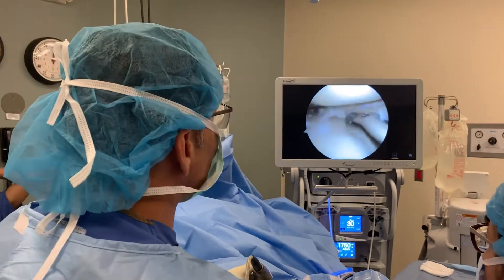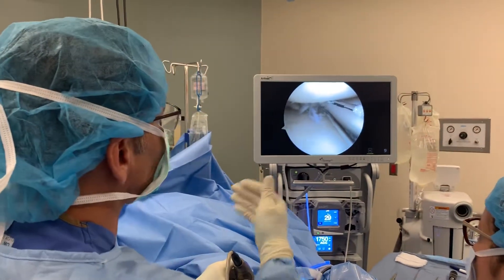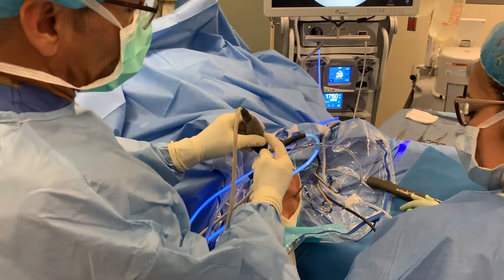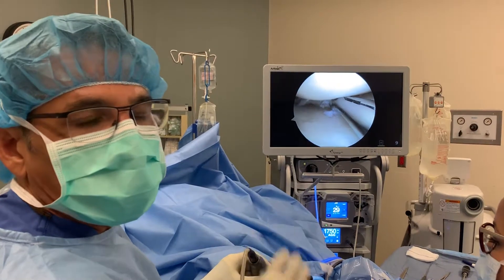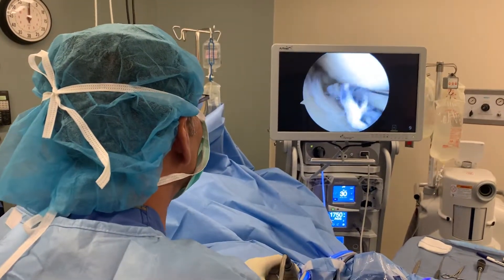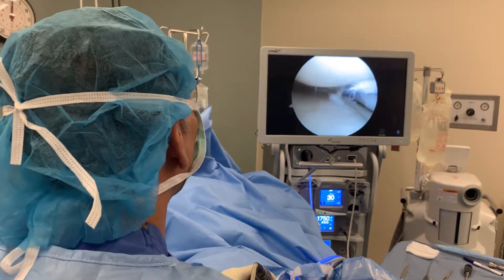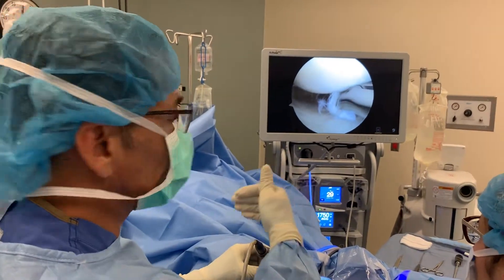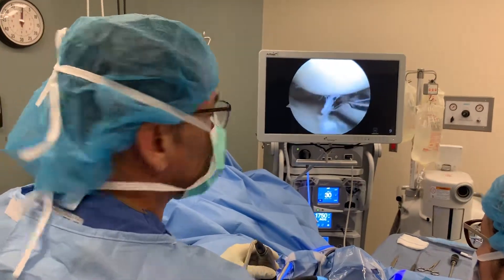Fully Awake Knee Arthroscopy by Dr Mora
Knee Arthroscopy Under LOCAL Anesthesia.
Yes it’s possible. Yes patients are wide awake. No it’s not light sedation surgery. You are actually awake. AND No not all surgeons offer it.
HOW and WHY ? •
•The “HOW” is the tricky part. There are about a dozen details that need to be followed in order to do this procedure effectively. A detailed explanation of the technical points are on a previously posted YouTube video.
Key points: IV sedation w propofol, small dose of Fentanyl to keep patient from feeling needle, no Versed, injection prior to draping, compress knee, gentle technique, no tourniquet, minimal heat use and select patient wisely. •
•The WHY do I do this? This method of anesthesia is excellent for patients who might have slightly increased risk of complications associated with general anesthesia.
For example, patients with sleep apnea or coronary artery disease. These patients are exposed to 5-10 minutes of IV sedation.
•Local anesthesia knee arthroscopy can also be offered to those patients who have a general anesthesia phobia. Some patients cannot handle the thought of being put under. These patients find this option appealing. •
•Lastly, this option is also perfect for Intravu office Needle arthroscopy. ______________________________________ ______________________________________▶️ Dr. Mora is a board-certified orthopedic surgeon at Restore Orthopedics and Spine Center in Orange County.
He specializes in:
-Sports Trauma
-Arthroscopy of the knee, shoulder, hip and elbow.